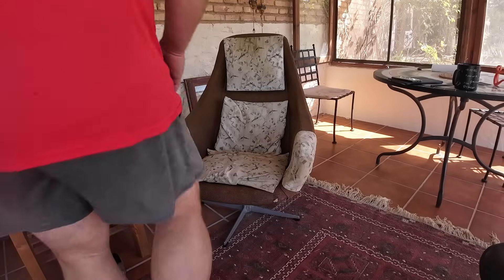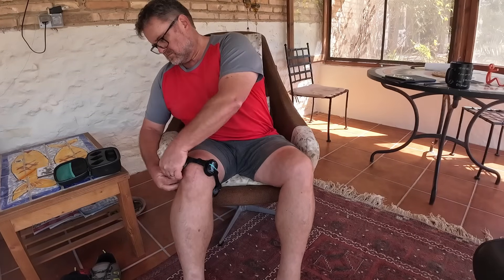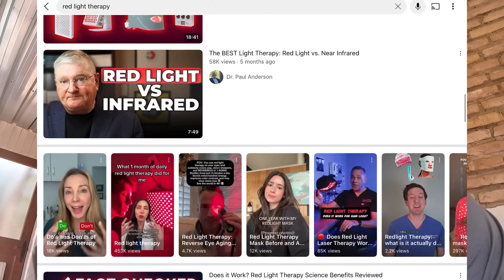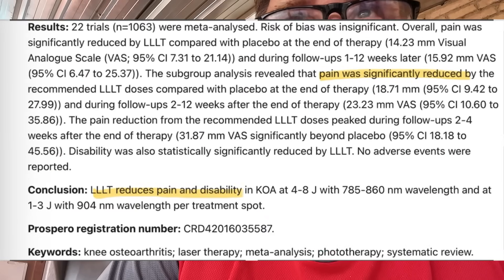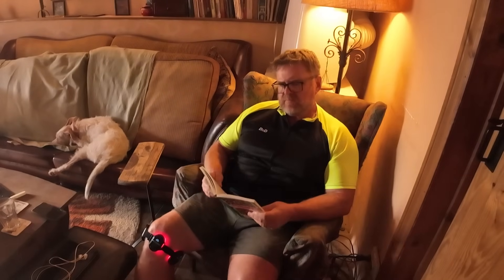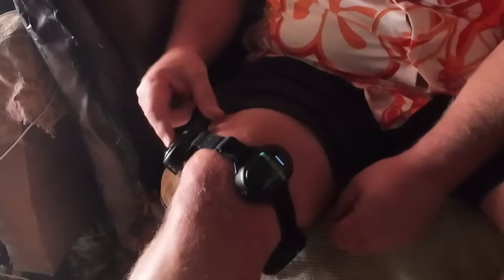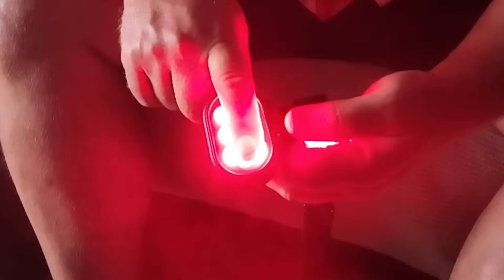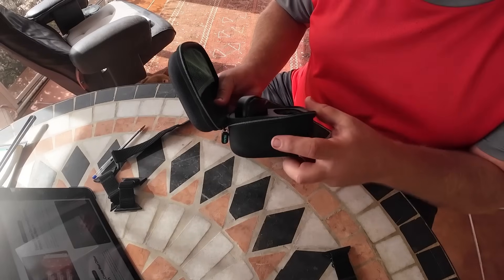Prungo FluxGo Red Light Therapy - Does It Actually Work?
I still find it surprising when a much hyped product actually works, but this Prungo FluxGo red light therapy module actually has provided me with relief from osteoarthritic pain in my knee that was making it difficult to cycle. The therapy is also used extensively in the pro peloton to aid rapid muscle recovery in stage races - amongst a variety of other therapeutic uses.

In this video I take a look at how effective and convenient this Prungo unit is, explain why red light/low level laser therapy works and provide links to the medical studies that prove it.

Prungo have not paid me to make this video, but I believe in it’s effectiveness.